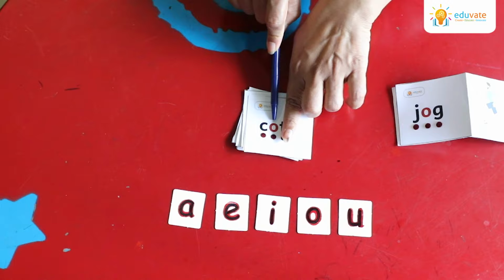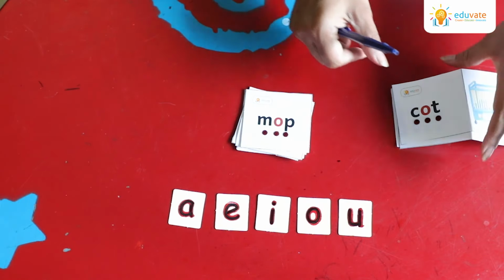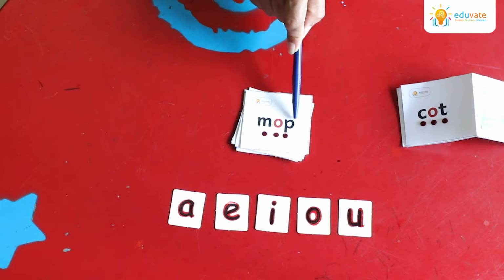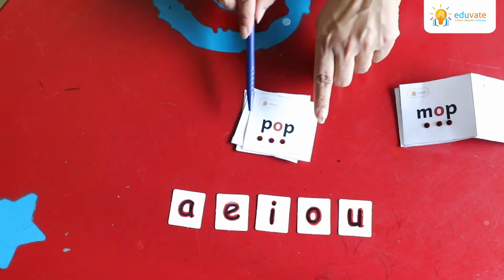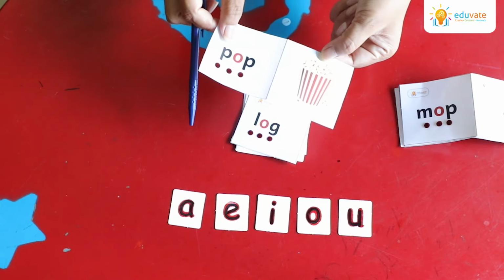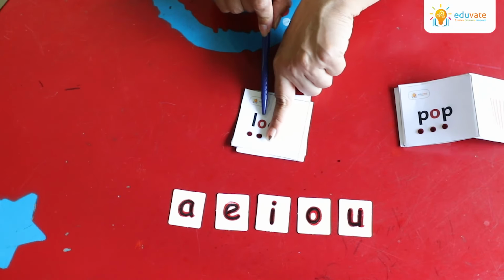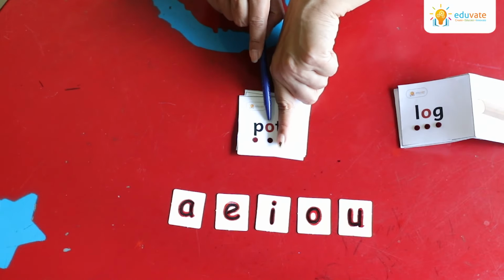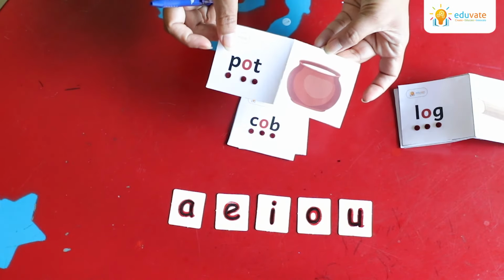Blend & Read Words | Short Vowel "o" - Part 1 | Phonic Letter Sounds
to order our Visualize Math - Mathematics Kit & Dyscovery Station - Science Kit